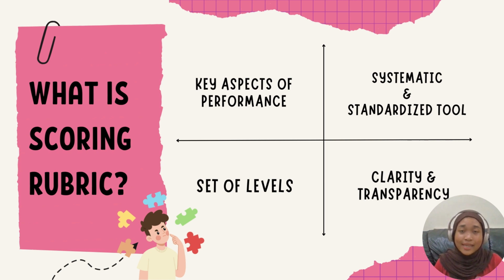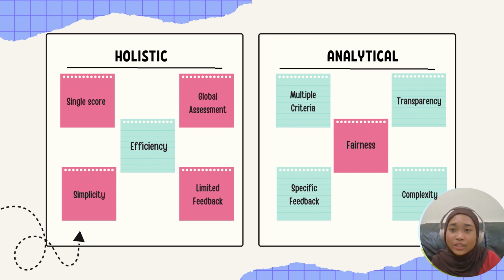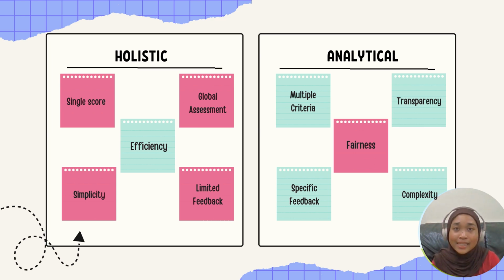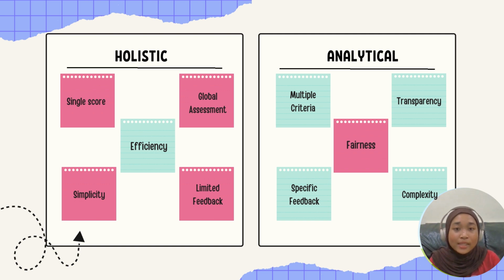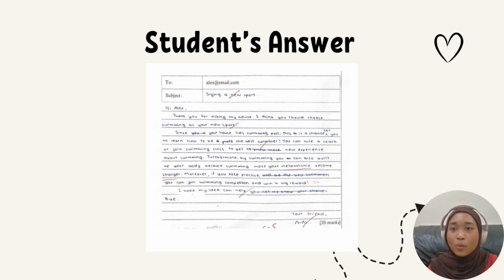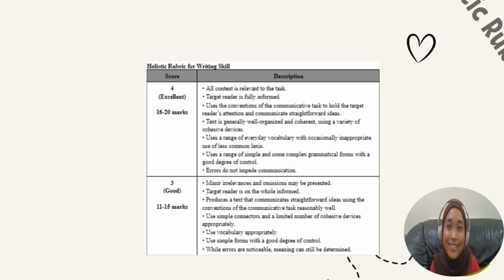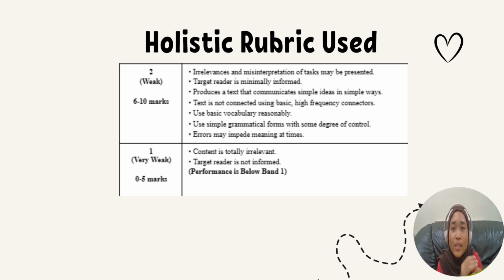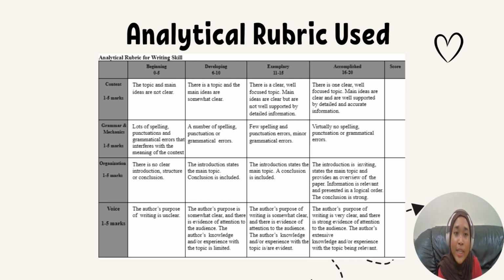Holistic and Analytic Presentation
GGGA3122
MEASUREMENT AND ASSESSMENT IN EDUCATION

Aida Humaira binti Rosmadi A186186